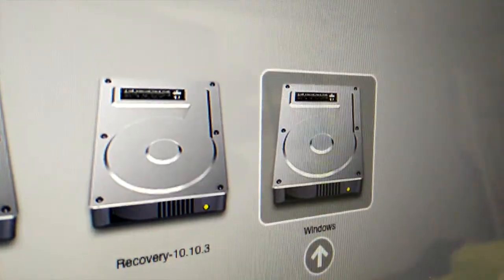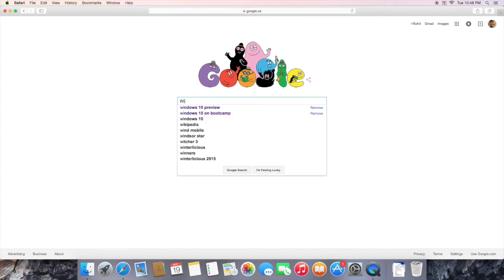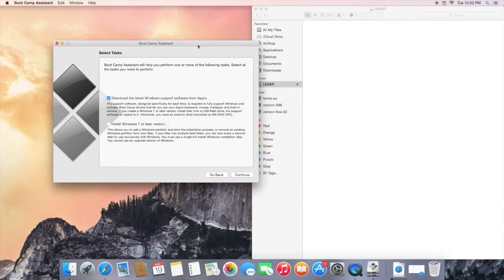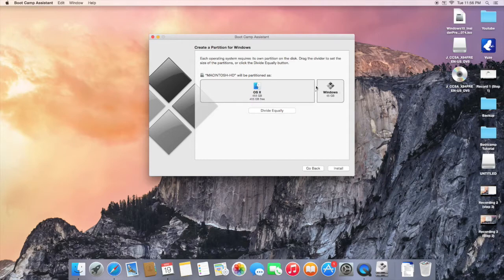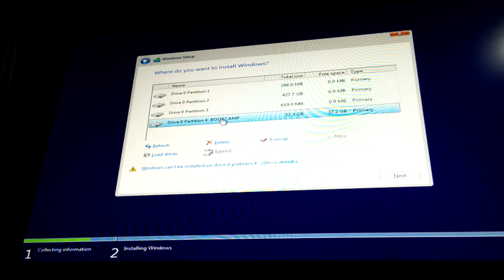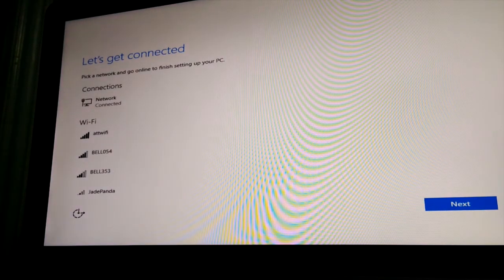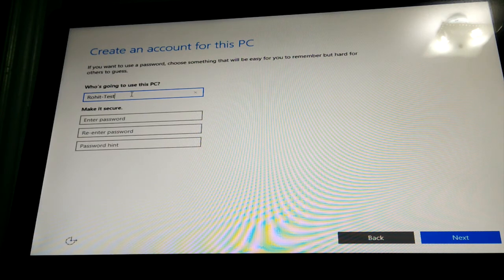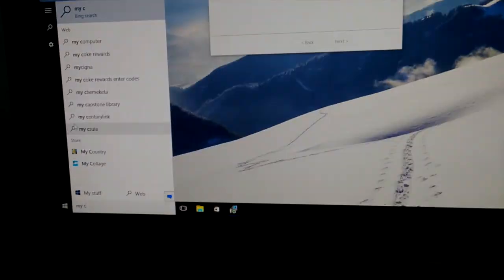How To: Install Windows 10 [or 7 & 8] Through Bootcamp on ANY Mac!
Learn how to install Windows 7, 8.1 or Windows 10 on any mac that is operating with Mavericks or Yosemite.

For CD Installation: Watch entire tutorial.

For USB Installation: Watch from 3:05 (Step 5) and understand, then begin from the beginning of the tutorial. Or you could just watch the whole thing and follow along.

Here are important links:
Windows 10 (Preview):

4.7GB Disk Pack (Incredible value!):

USB (8GB) - Buy two and save!

Soundtrack (in the beginning):
Tobu & Jordan Kelvin James - Summer Breeze